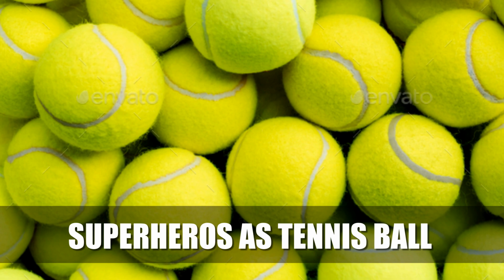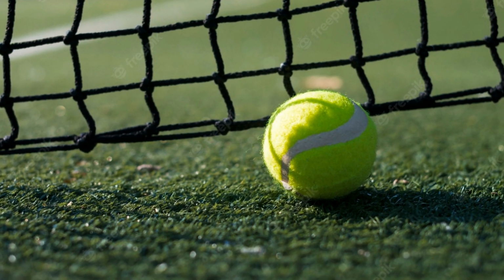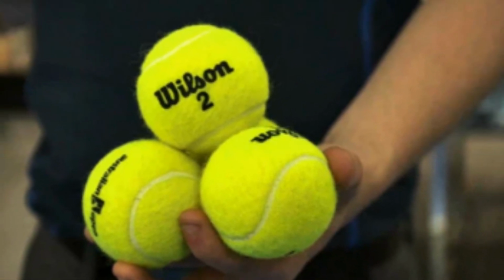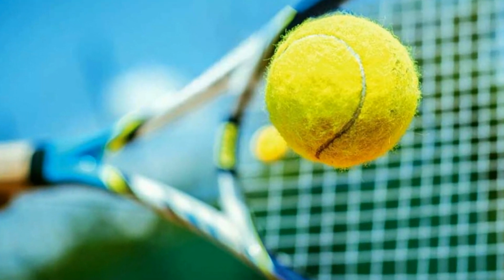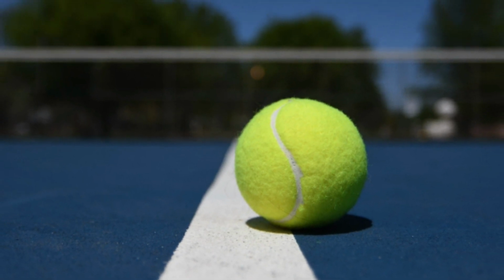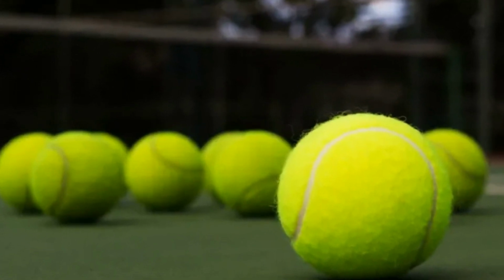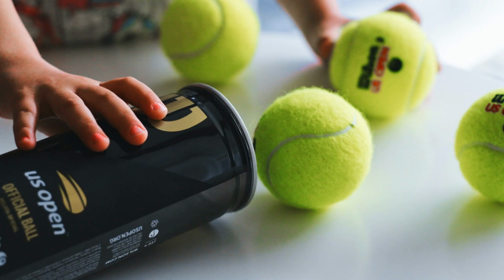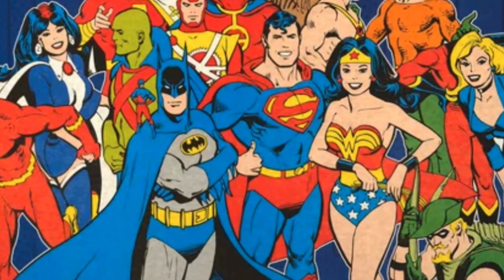Superhero in Tennis Ball 🔥 Real Life Superhero Tennis Ball. Superheros as Tennis Ball Version